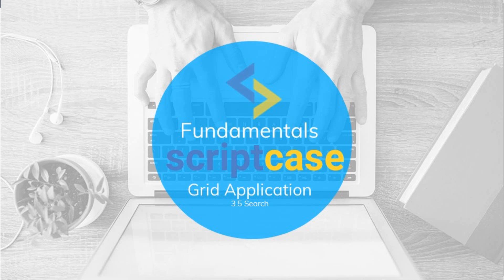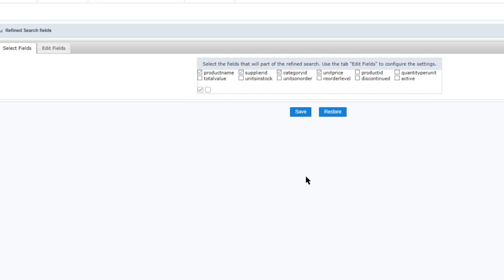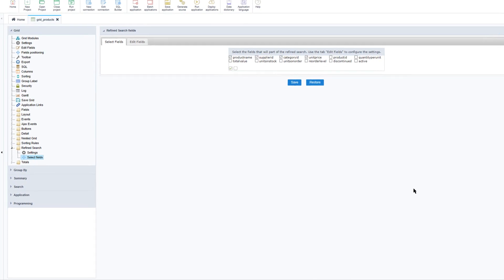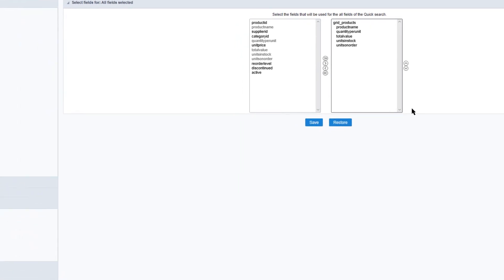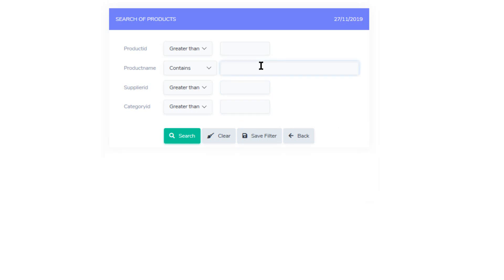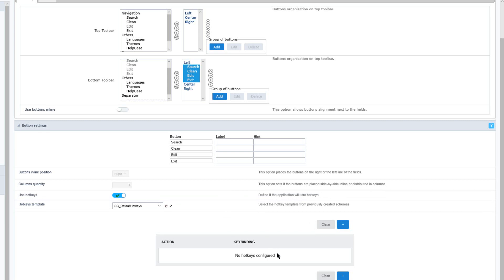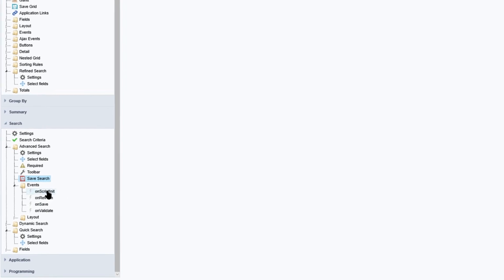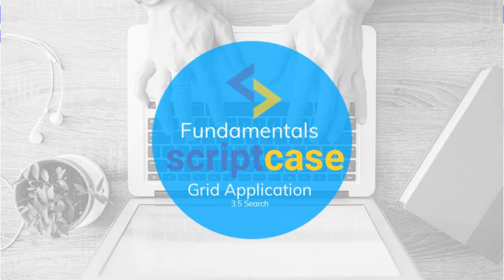Scriptcase Fundamental Course - 3.5 Quick, Refined, Advanced and Dynamic search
00:45 - Refined search
01:30 - Run application
01:55 - Quicksearch: Show the operation. Then show how to set up and select the Quicksearch search fields.
03:05 - Advanced filter: Show operation. Edit conditions and edit filter fields. Run and show the integration between the filters. "Clear filter" option. Save Filter option. Initial module: Filter, open in iframe.
04:34 - Toolbar
05:16 - Save Search
05:38 - Events
06:07 - Dynamic filter: Selection of fields. Show operation.

Simply powerful.
1. Painless installation, install Scriptcase and start creating projects in a jiffy
2. Wherever, whenever, develop and deploy in your localhost/cloud or vise-versa
3. Out the cage, Scriptcase and its projects are compatible with the main databases, operative systems, browsers and hosting providers
4. Easy as ABC, Scriptcase is low code platform and turn web development uncomplicated and intuitive than ever.
5. Always Fresh, frequently upgrades are released including stunning features and components, so get ready take your projects to the next level
6. A Universe of possibilities, use the most impressive APIs and boost your sistem in a few steps you will be able to integrate Whatsapp, Mailing, SMS, Social Network authentication, recaptcha and more
7.Feel it, explore some SAMPLES and discover the main FEATURES
8. More than complete, an agile fast workspace is wating you or your tean including a DBA with diagrams, DB converter from spreadsheets, great code editor, system templates, and more.
9. Fast growing community from all over the world including large companies